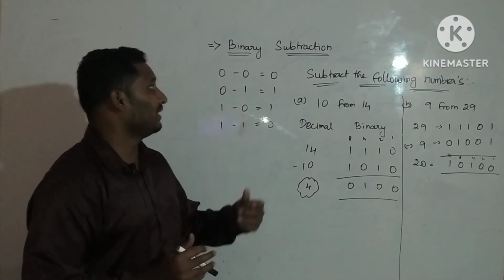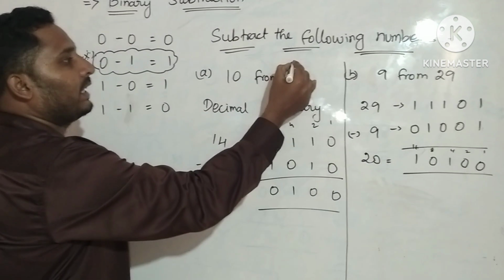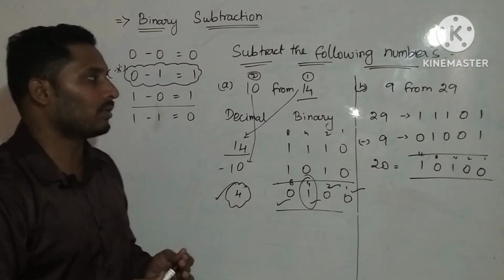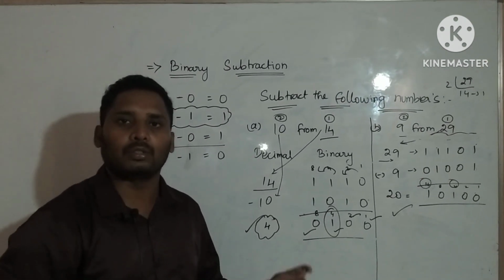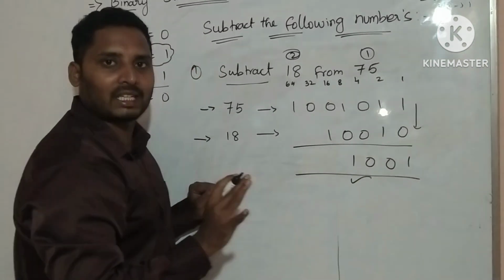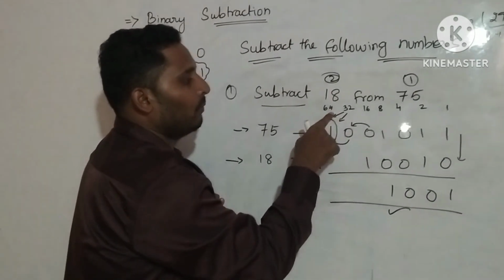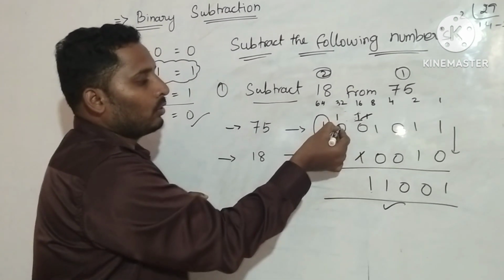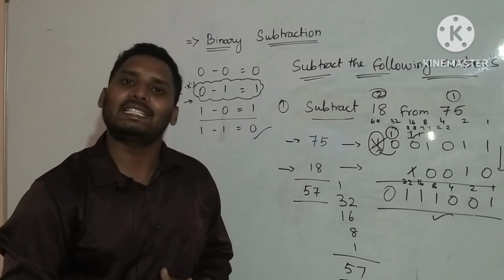Binary Subtraction for 1st puc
binary subtraction for 1st puc students chapter 3. data representation